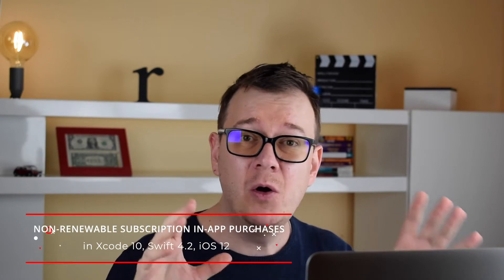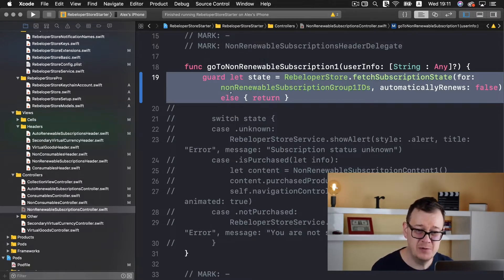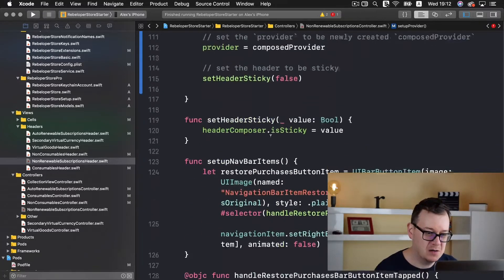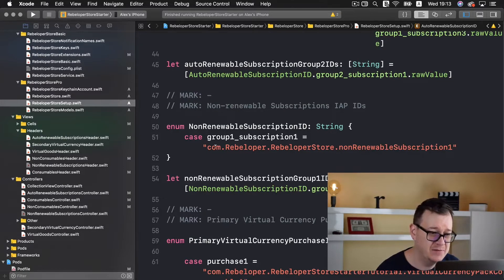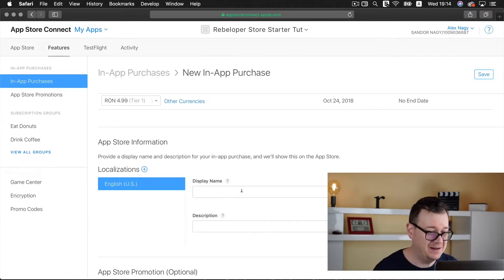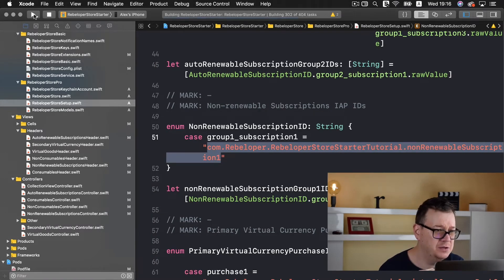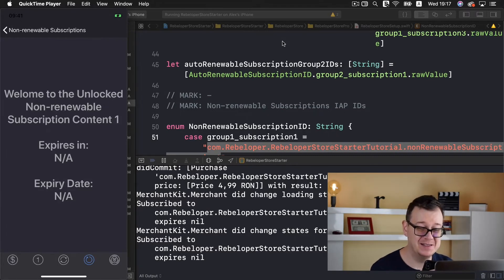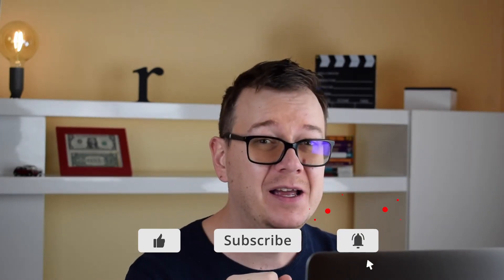Non-renewable Subscription In-app Purchases in Xcode 10, Swift 4.2, iOS 12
Learn In-app Purchases in Xcode 10, Swift 4.2 and iOS 12. This is the Ultimate In-app Purchases Guide!

In this video you will learn about Non-renewable In-app Purchases in Xcode 10, Swift 4.2, iOS 12.

Non-renewable subscriptions are just like auto-renewable ones, but they end at the subscription period. Not the most popular in-app purchase but let's cover it too.

In this Epic video series you will learn everything you need to know about how to add in-app purchases into your iOS apps. And of course all of this in the latest Swift version.

We will learn about all the in-app purchase types: consumables, non-consumables, auto-renewable subscriptions and non-renewable subscriptions!

If you're looking for a step by step guide on all things in-app purchases for iOS look no further. This playlist is all you need to know video series on in-app purchases.

In this first video of this epic series you will learn:
- creating non-renewable subscription in-app purchases in App Store Connect
- setting up those non-renewable subscription in-app purchases in code
- buying the non-renewable subscription purchases in code